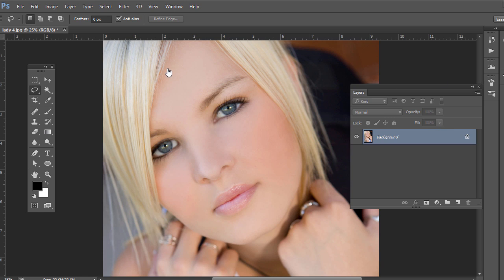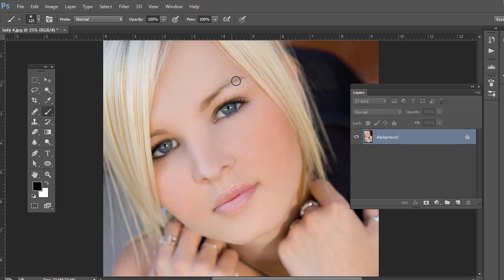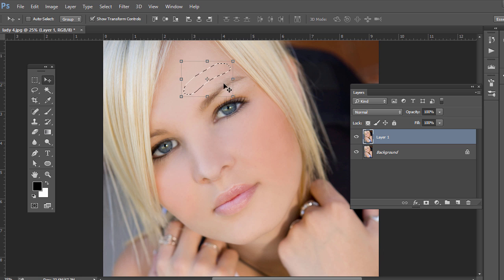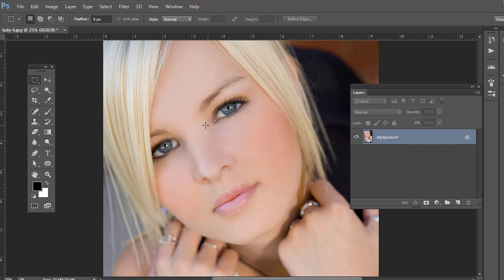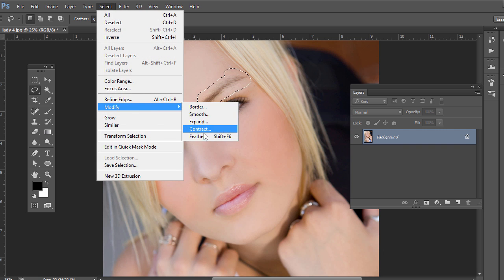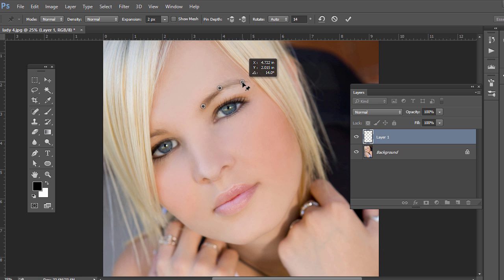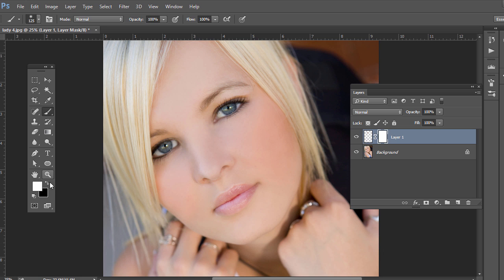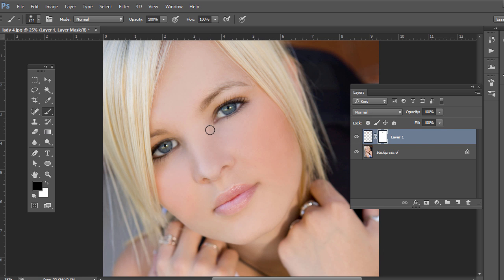25 Reshaping Eyebrows Photoshop Tutorial